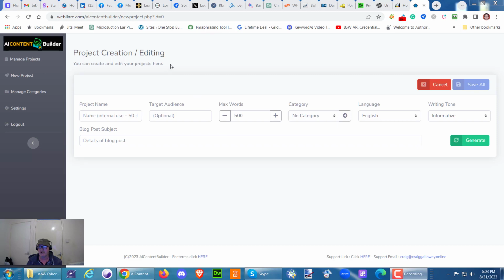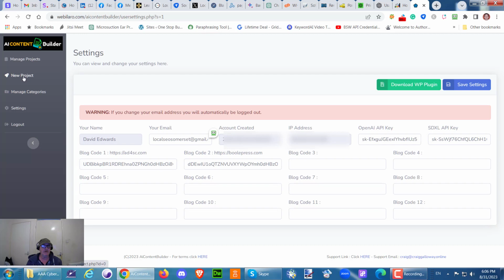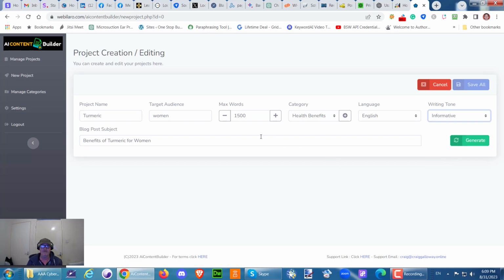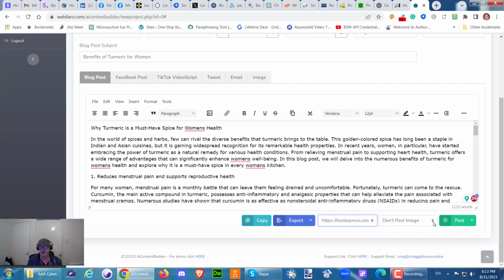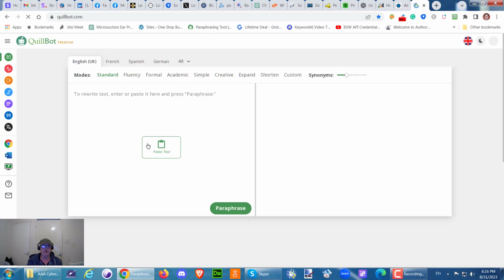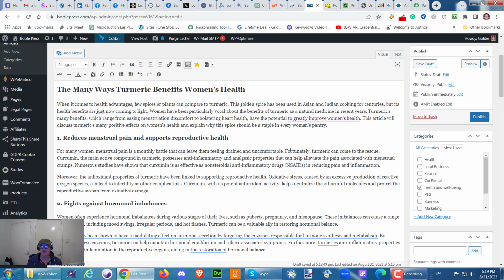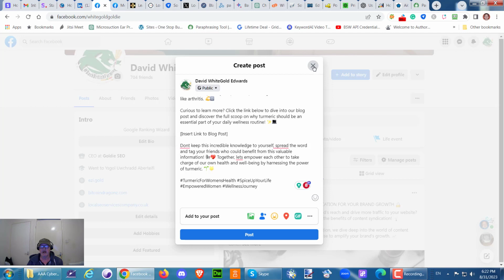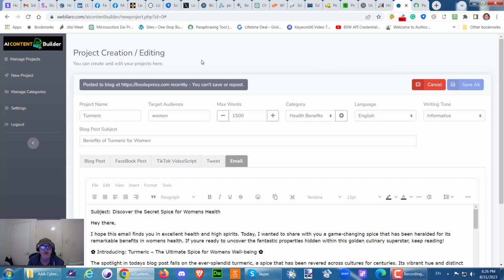Ai Content Builder Setup And Project Creation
Revolutionize Your Content Creation with AI Content Builder!

Are you tired of spending countless hours brainstorming, drafting, and editing your blog posts, social media content, videos, and emails? Say hello to the future of content creation with AI Content Builder – your all-in-one solution to crafting engaging, high-quality content effortlessly.

Unleash Creativity with Ease

Imagine having a tool that understands your ideas and transforms them into captivating pieces of content. AI Content Builder is your creative companion, powered by cutting-edge artificial intelligence. Whether you're a blogger, marketer, or business owner, this software streamlines the content creation process, allowing you to focus on what truly matters – your message.

Versatility Redefined

Gone are the days of struggling to adapt your content to various platforms. AI Content Builder adapts to your needs, generating tailored content for a wide range of platforms. From attention-grabbing blog posts to concise yet impactful tweets, from entertaining TikTok video scripts to personalized email campaigns – this tool covers it all. You'll have an array of content at your fingertips, ready to captivate your audience no matter where they are.

Quality Meets Efficiency

Quality is never compromised with AI Content Builder. Crafted by language experts and AI engineers, the software ensures that every piece of content resonates with your audience. Natural language generation ensures that the content sounds human-written, while advanced algorithms help refine and polish the output. The result? Content that not only saves you time but also upholds your brand's reputation.

Your Vision, Perfected

AI Content Builder is more than just a tool; it's your collaborator. Describe your ideas, select your preferences, and watch as the software weaves your vision into words. Need a blog post that reflects your unique voice? Check. Want a TikTok script that oozes creativity? Check. Seeking engaging social media updates? Double-check. The software empowers you to express your creativity while harnessing the power of AI.

Stay Ahead in the Digital Game

In today's fast-paced digital landscape, staying relevant is non-negotiable. With AI Content Builder, you're not just keeping up; you're setting the pace. Generate content at the speed of thought, experiment with different tones and styles, and adapt to trends effortlessly. Whether it's breaking news, viral challenges, or seasonal promotions, you'll always have the perfect content ready to share.

Spend More Time Connecting

Content creation shouldn't consume all your time. AI Content Builder liberates you from the content treadmill, granting you more time to engage with your audience. Reply to comments, brainstorm new ideas, strategize your marketing – focus on building meaningful connections while the AI takes care of the content grind.

Start Your Content Revolution Today

Don't let content creation be a barrier to your success. Join the content revolution powered by AI Content Builder and experience the future of creative efficiency. Elevate your brand, engage your audience, and embrace a new era where your ideas effortlessly transform into captivating content.